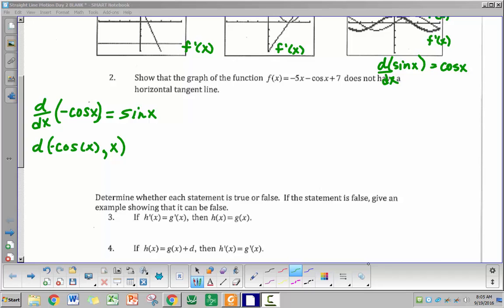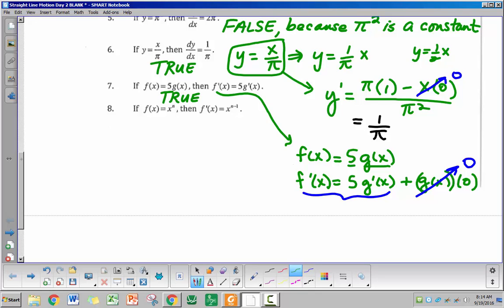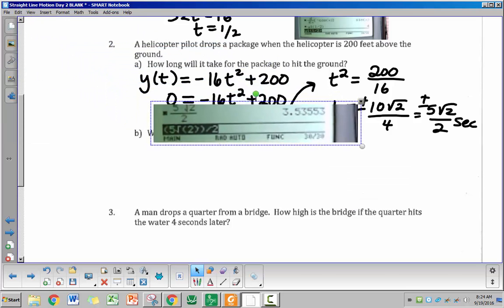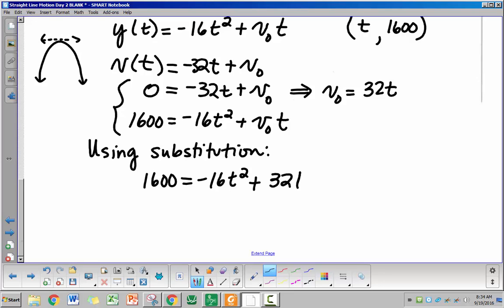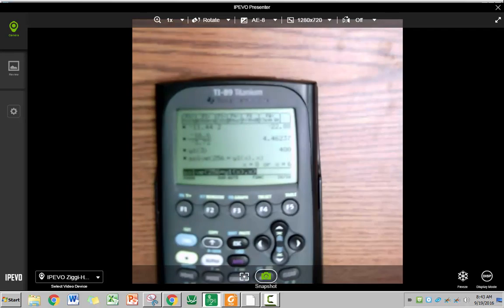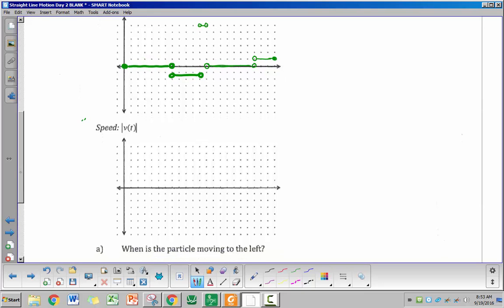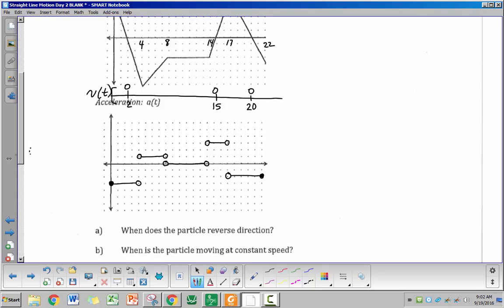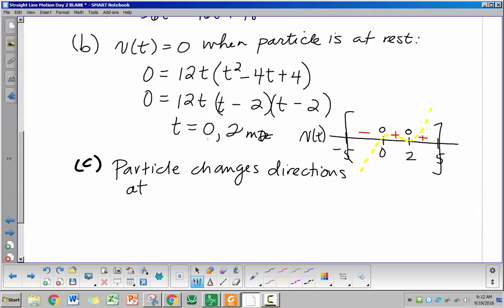Particle Motion AB Part II